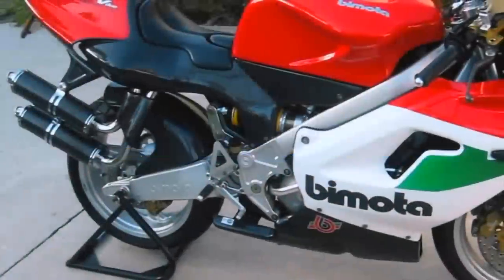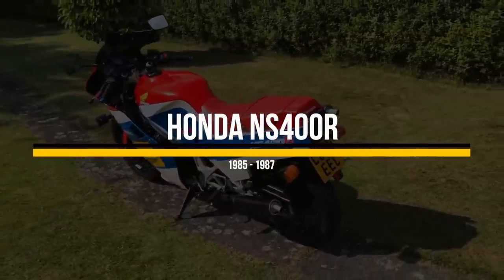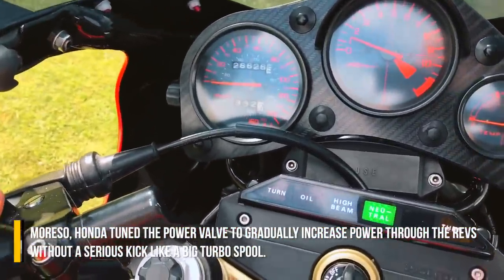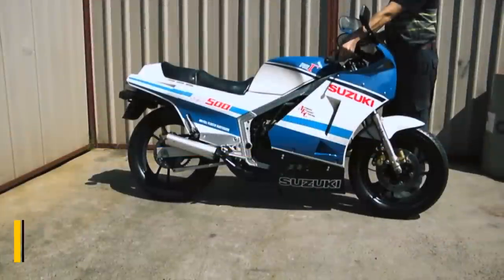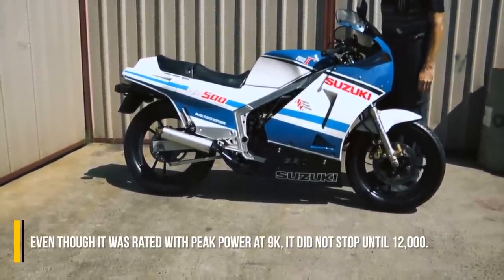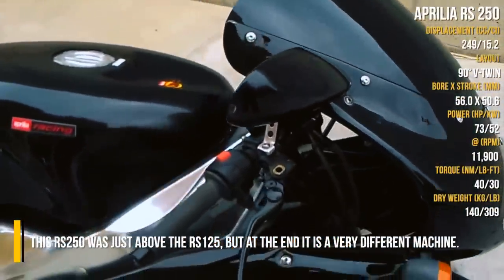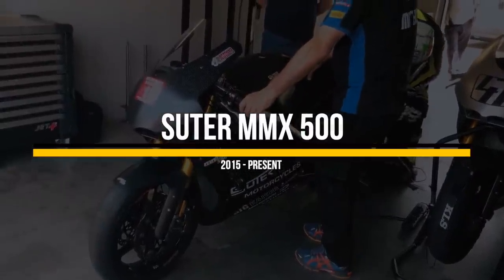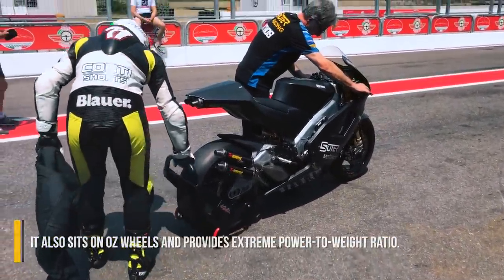5 Of The Best 2-Stroke Production Superbikes Ever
- Credits -